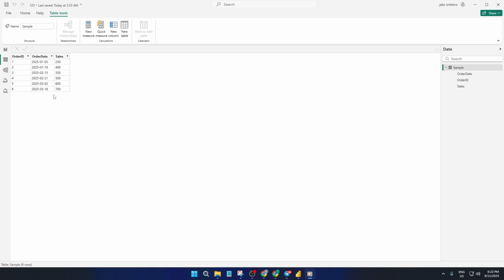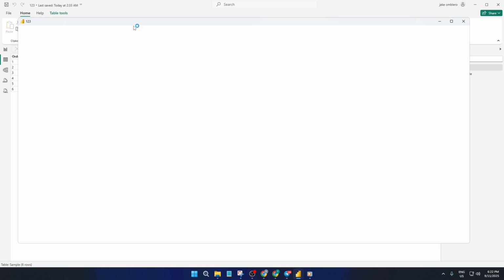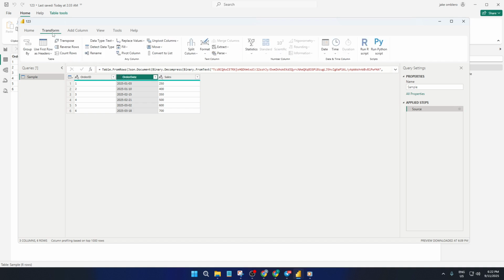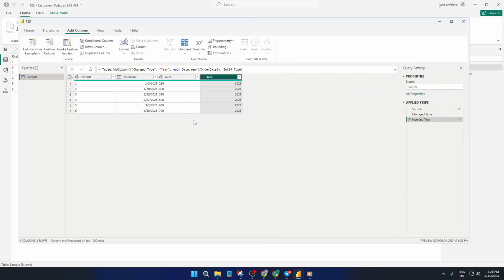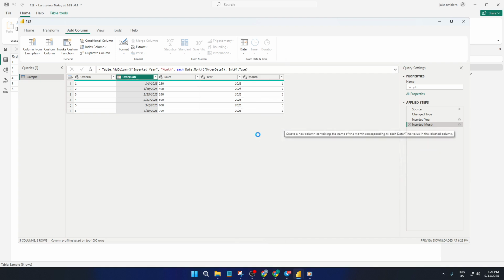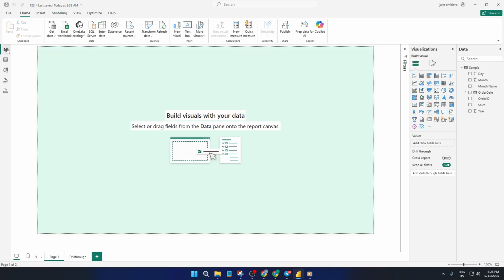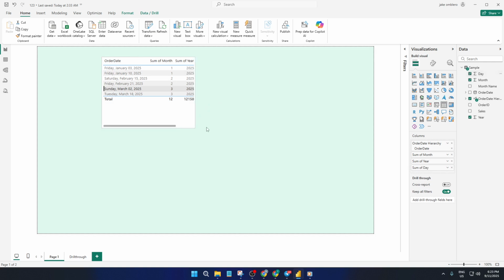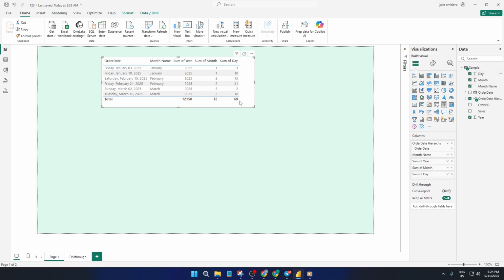How to Fix Date Hierarchy in Power BI [Working 2026]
Want to solve a date hierarchy issue in Power BI? In this tutorial, you'll learn how to check your date settings and fix common problems that affect how dates are grouped and displayed in your visuals.

In this video, you'll learn how to:

✅ Check the date column settings
✅ Identify common date hierarchy issues
✅ Review the automatic date hierarchy options
✅ Fix the date field in your visual
✅ Check and use the corrected hierarchy

To solve date hierarchy issues in Power BI, first check that your column uses the correct date data type. You can then review the available date hierarchy settings and use the appropriate date field or hierarchy in your visual.